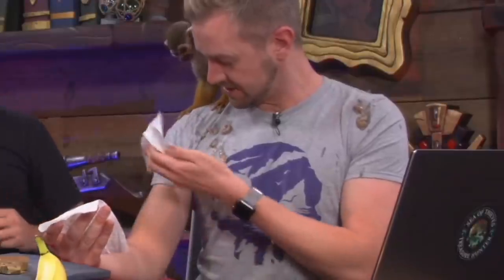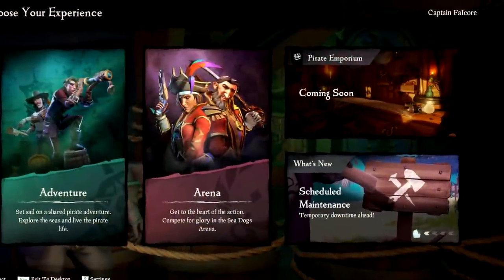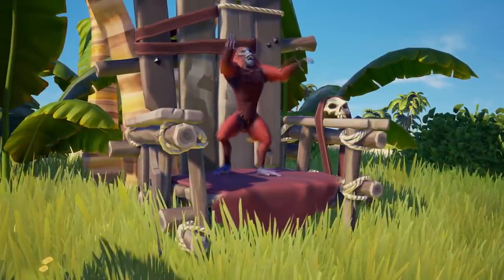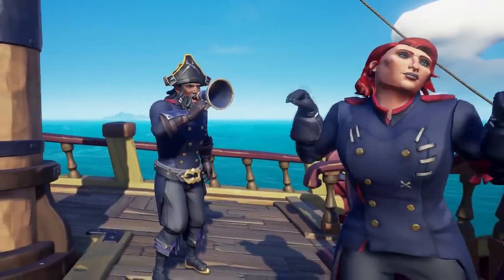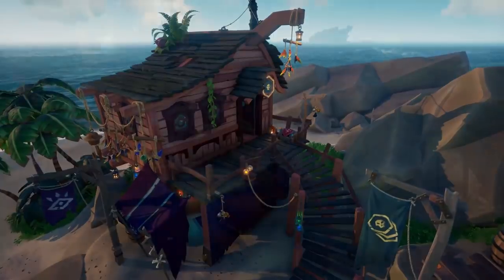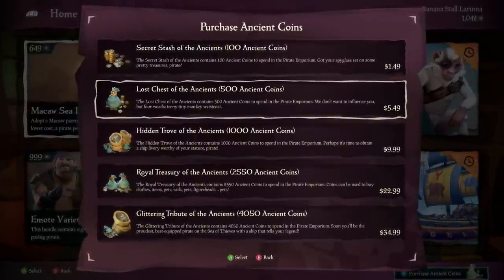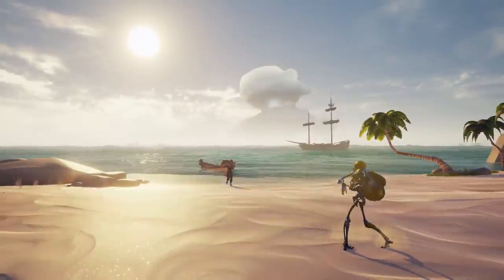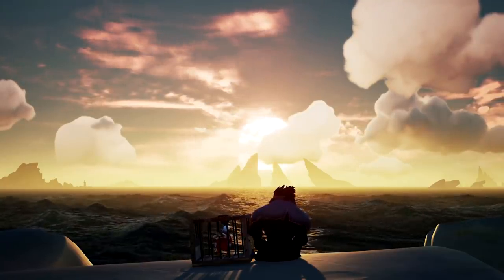PETS , PIRATE EMPORIUM , ANCIENT COINS! // SEA OF THIEVES - Smugglers Fortune update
The new Smugglers Fortune update for Sea of Thieves brings all the loot to the yard!